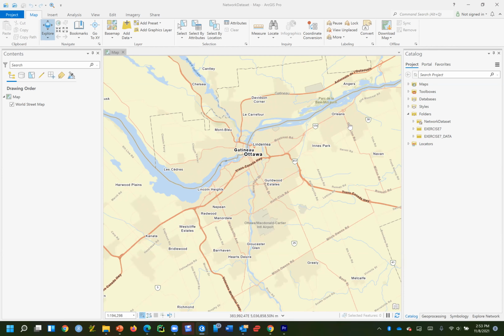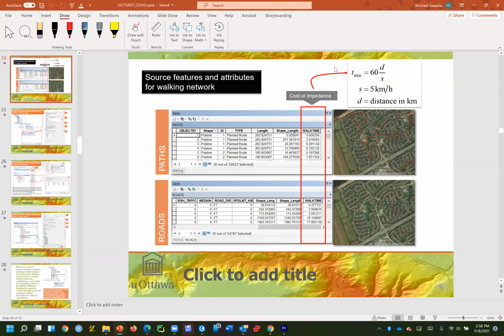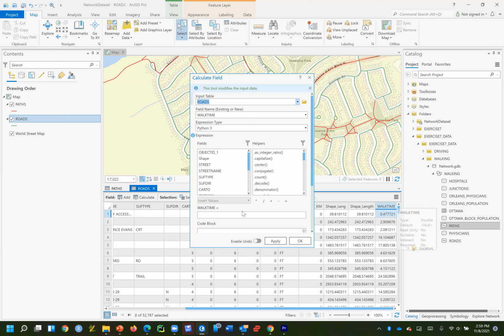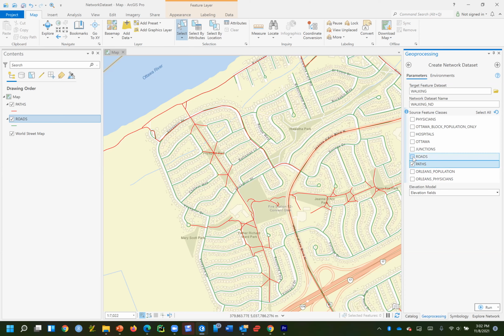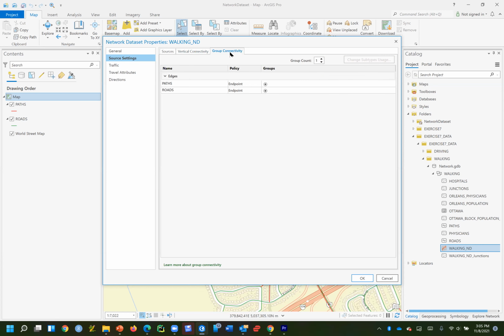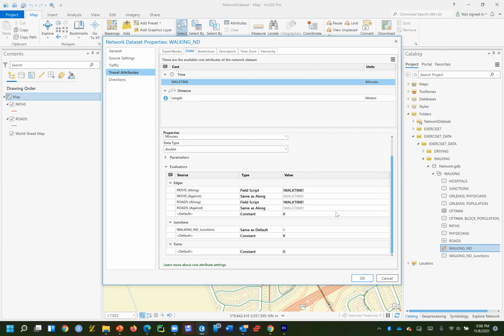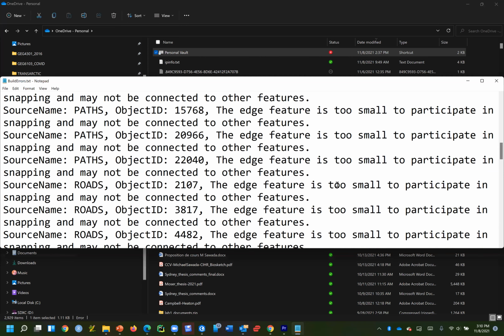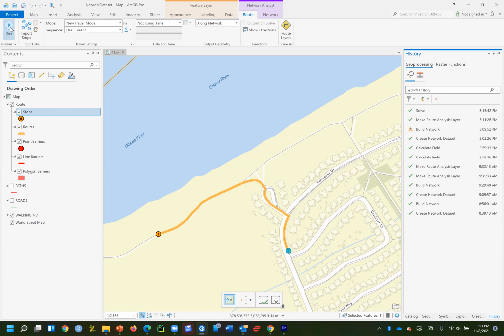Making a multi-modal network dataset for walking in ArcGIS Pro